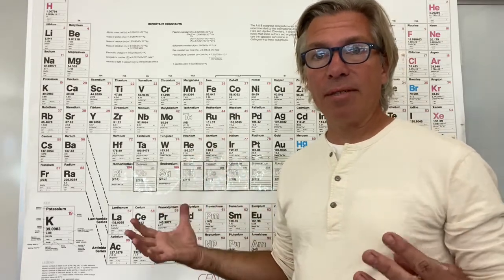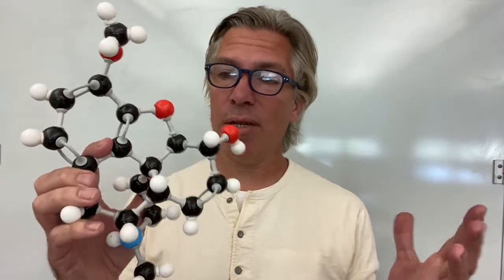Classifying Matter (Elements, Compounds, Mixtures)